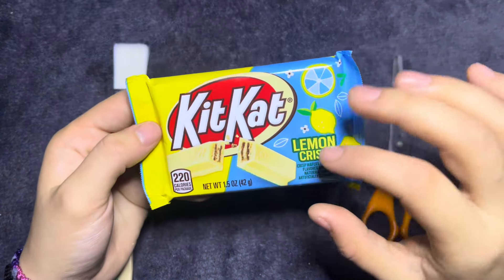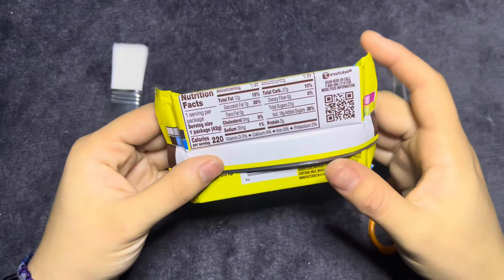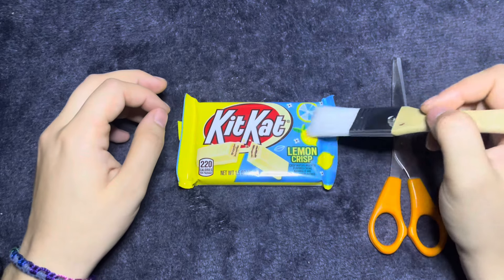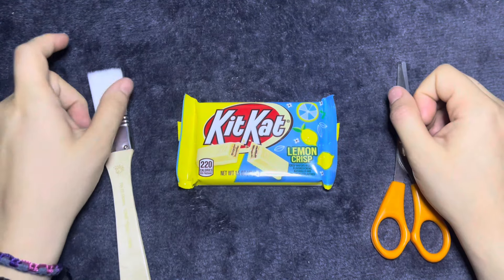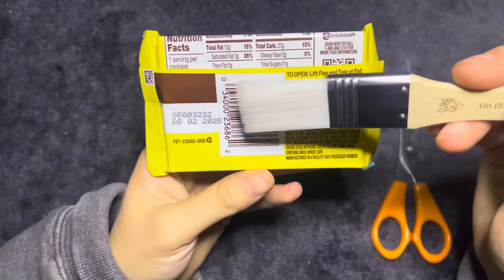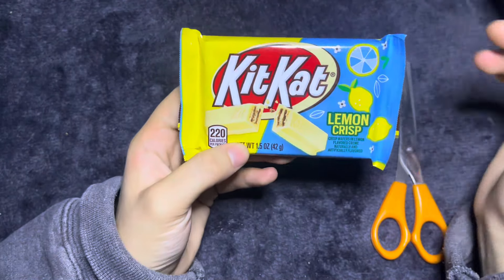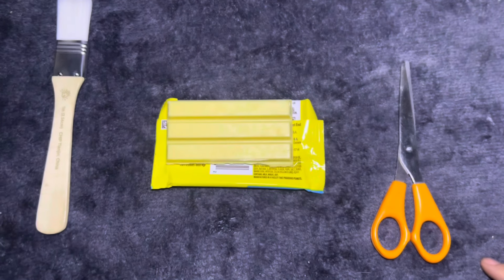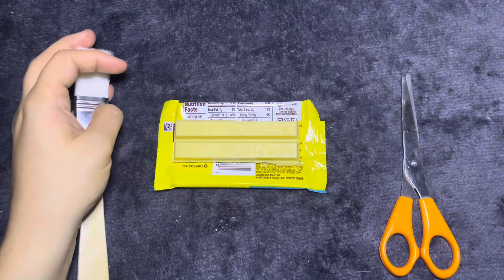ASMR Kit Kat Lemon Crisp!